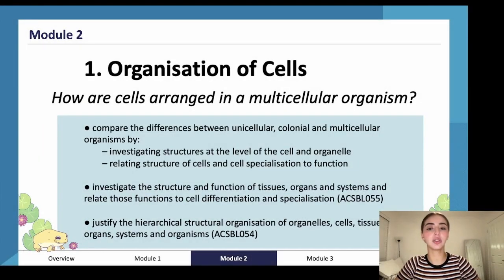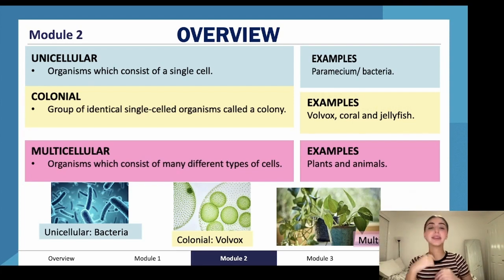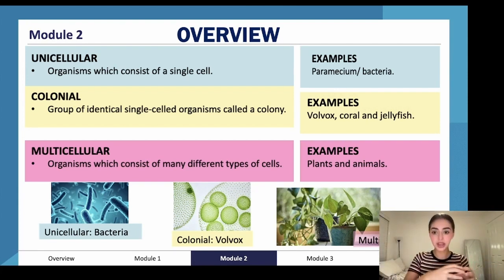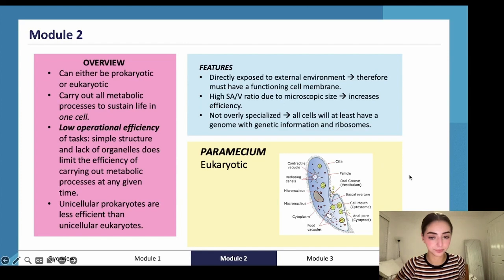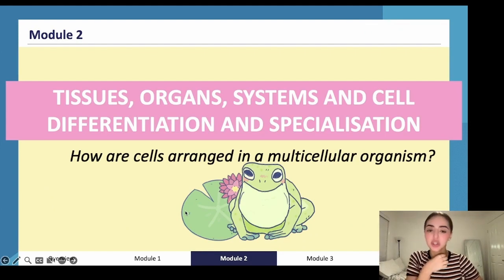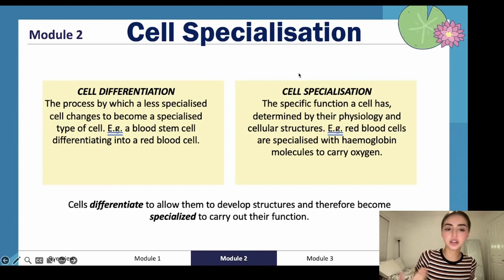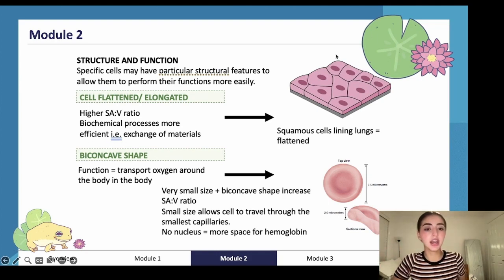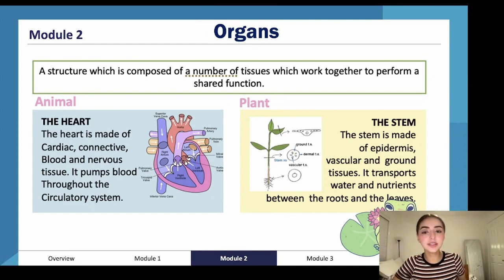Organisation of Cells | HSC Year 11 Biology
An expert summary onOrganisation of Cells for HSC Year 11 Biology. Covers everything you need to know including; cell differentiation, cell specialisation, and more!